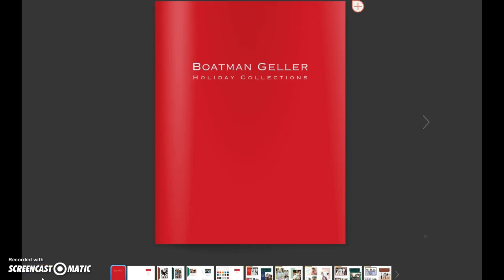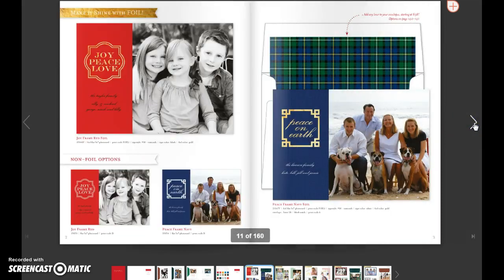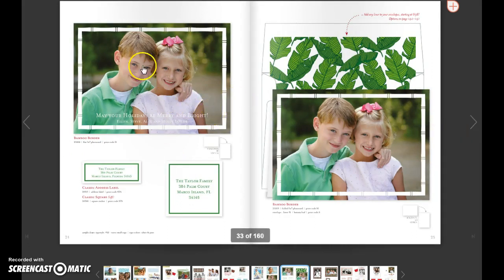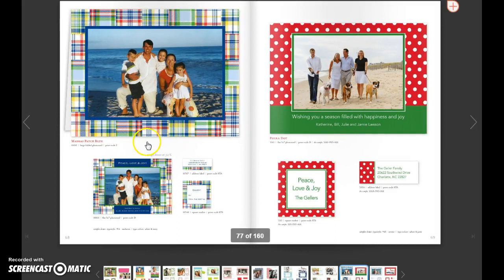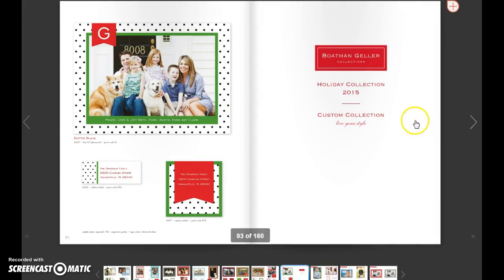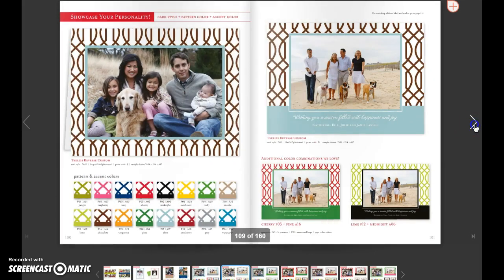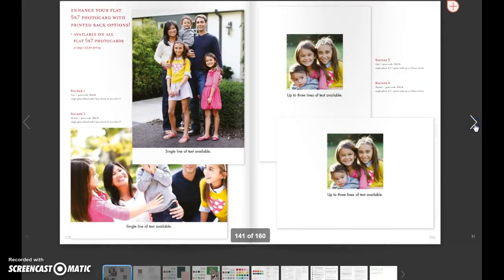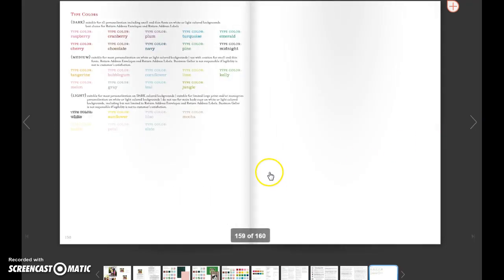Boatman Geller 2015 Holiday Collection